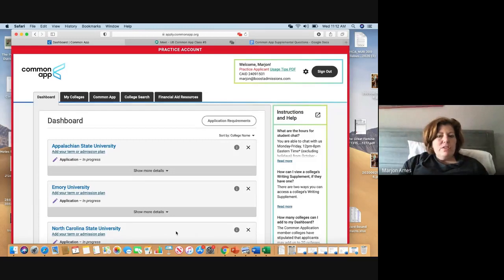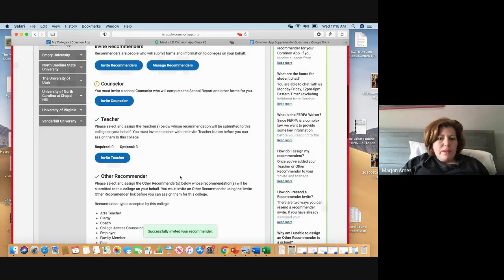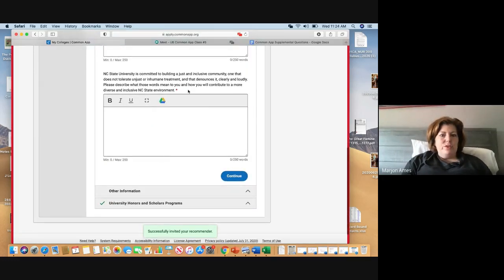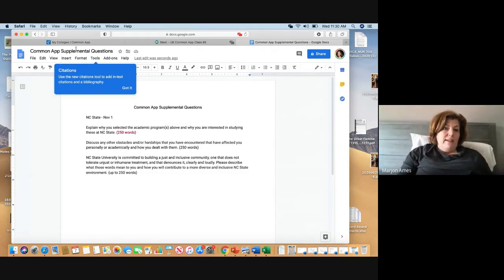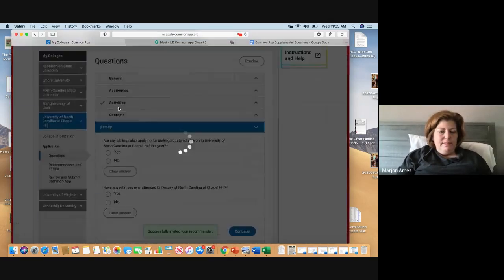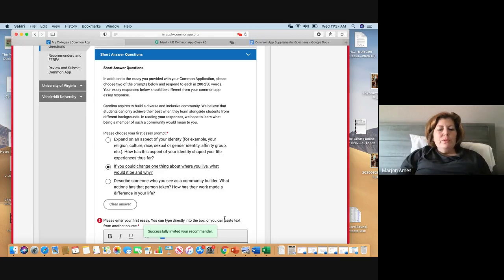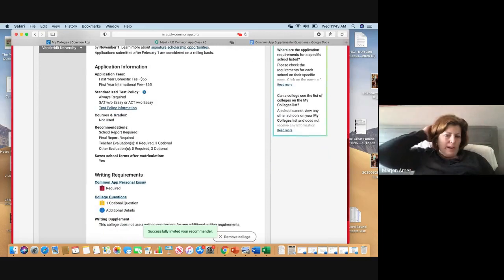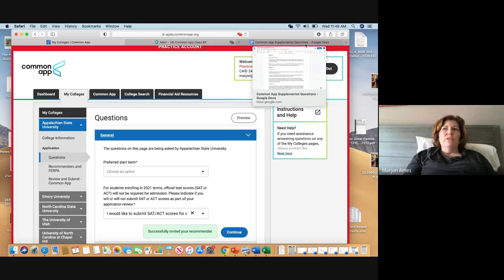UB Common App Class #5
In this class we learned about the supplemental questions section of the Common App.